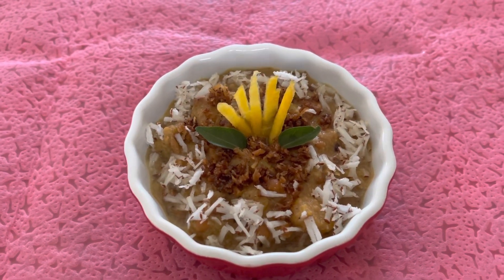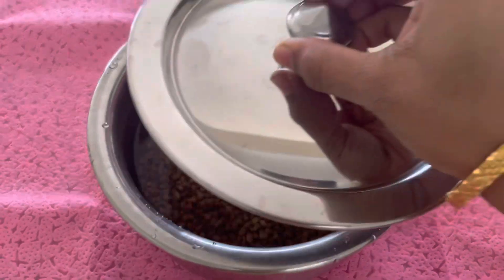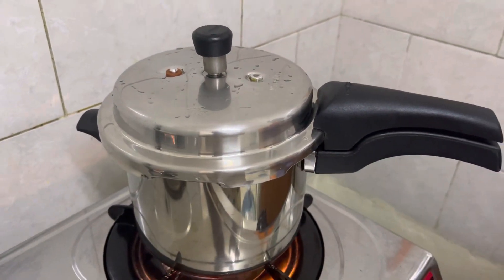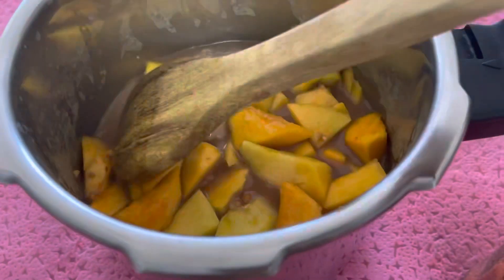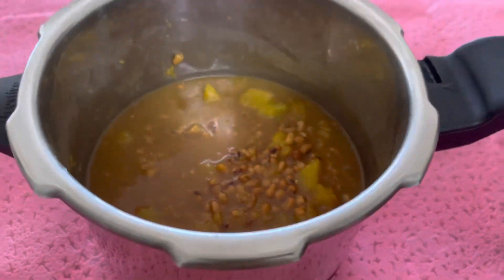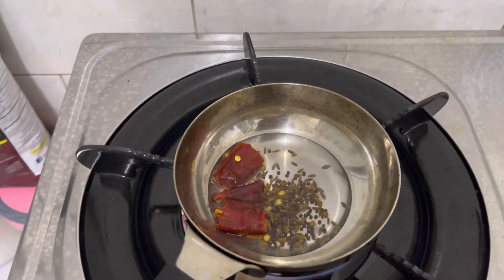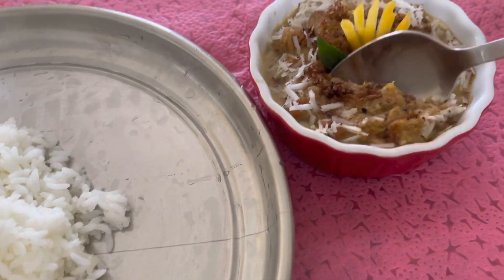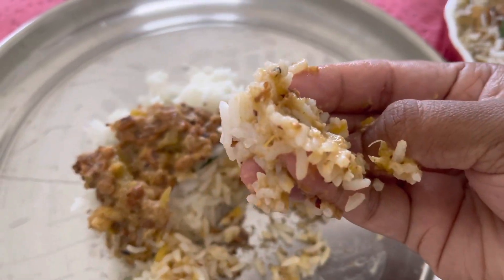Healthy Kerala Style Pumpkin Curry 🎃 | Erissery| Vishu Special Dish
RECIPE

For Cooking Pumpkin
200 to 250 grams pumpkin (kaddu) – approximate 1.5 to 2 cups peeled and chopped pumpkin cubes¼ teaspoon turmeric powder¼ teaspoon red chili powder – optionalsalt as required1 cup water or as needed

For Cooking Black Eyed Peas
½ cup black eyed peas – (white cowpeas) or red cowpeas2 to 2.5 cups water or as needed

For The Coconut Paste
¾ cup fresh grated coconut – fresh or frozen½ teaspoon cumin seeds1 green chili or 1 teaspoon, chopped½ cup water or as required

For Tempering
1 or 1.5 tablespoon coconut oil or any vegetable oil½ teaspoon mustard seeds12 to 15 curry leaves1 to 2 dry red chilies – kept whole or broken and deseeded2 to 3 tablespoons fresh grated coconut – fresh or frozen

Preparation
* Rinse the cowpeas or black eyed beans very well in water a few times.
* Pressure cook them with 2 or 2.5 cups water with a bit of salt on medium heat for 7 to 9 whistles or more until they are cooked completely and softened. Drain and keep aside.For a quick cooking of the black eyed peas, soak them in water for one to two hours.
* Let the pressure drop on its own in the cooker and then only open the lid. Drain all the water using a strainer and keep the cooked black eyed peas aside.
* Rinse the pumpkin, peel and chop into bite sized cubes.

Making Mathanga Erissery
* Take the pumpkin cubes and 1 cup water in a saucepan or medium-sized pot.
* Add turmeric powder, red chili powder and salt.
* Cover the pan and cook the pumpkin for 12 to 15 minutes or more on a low heat till they are softened.
* Check the pumpkin a few times when they are cooking, to see if the water has not dried up. If the water dries up, then add some more water and continue to cook.
* Switch off the heat once the pumpkins are tender.
* While the pumpkins are cooking, take the grated coconut, green chilli and cumin in a grinder jar.
* Add ½ cup water and grind to a smooth and fine paste.
* Add this coconut paste to the cooked pumpkins in the pan. Also add the cooked black eyed peas.
* Add ½ cup water or more if the consistency looks very thick. The consistency is thick to slightly thick.
* Stir well and place the pan on the stovetop and simmer for 10 to 12 minutes or more till the flavors are well blended.
* If the curry becomes very thick, add some more water. The consistency of the curry is thick to slightly thick, so adjust the amount of water according to your preferences.
* When done cover with a lid and keep aside.

Making Tempering
* In a small pan, heat coconut oil. crackle the mustard seeds first.
* Then add the curry leaves and the red chilies.
* Fry till the curry leaves start to become crisp and the color of the red chilies change.
* Add the grated coconut and sauté till the coconut becomes golden.
* The fresh coconut gratings absorb all the oil.
* So keep on stirring and sauté on a low heat, so that the coconut does not get burnt and there is even browning.
* Pour this whole tempering mixture into the Mathanga Erissery.
* Stir and serve Pumpkin Erissery hot or warm with some steamed rice or sambar.